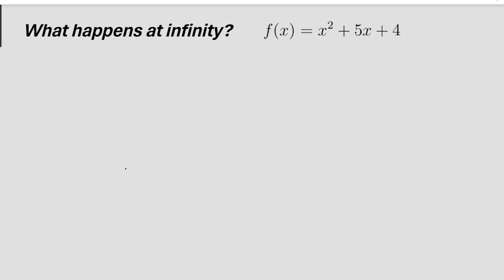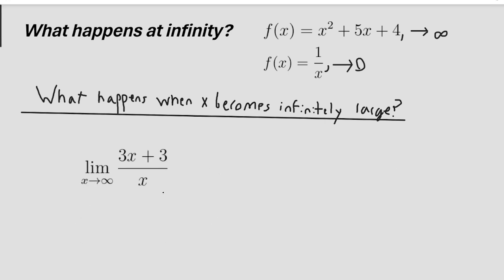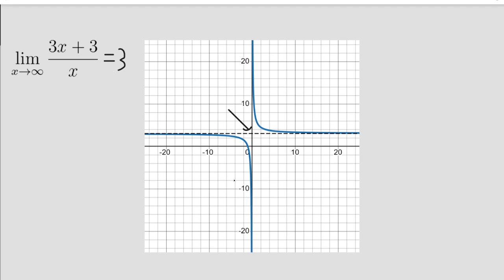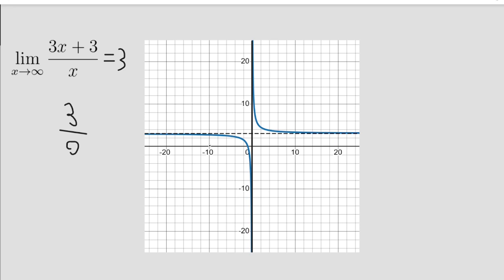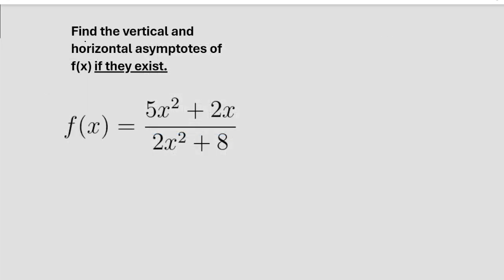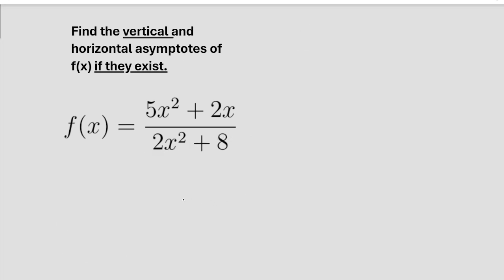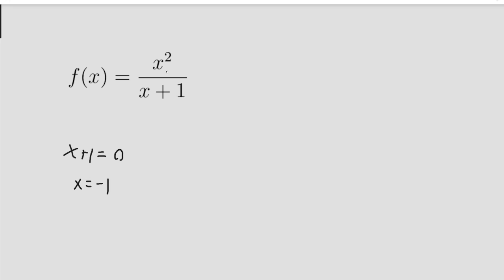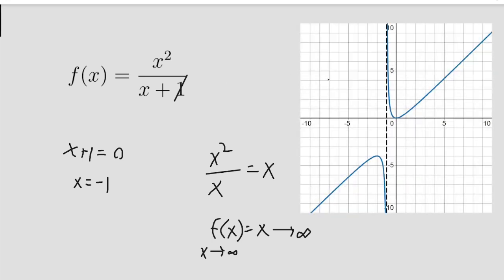Limits at Infinity - Finding Vertical and Horizontal Asymptotes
In this lovely math video, we explore the concept of vertical and horizontal asymptotes and how to solve them! I'm not precisely sure why calculus was invented, but each step just proves more joyous than the last! (sarcasm, please help)